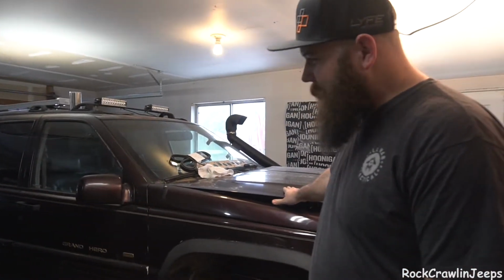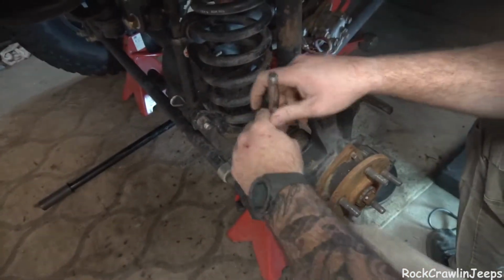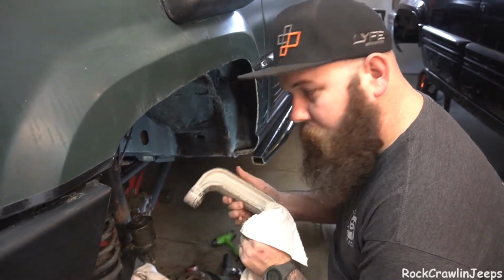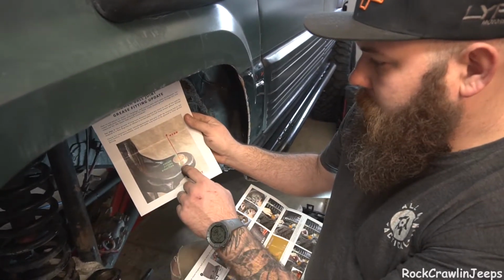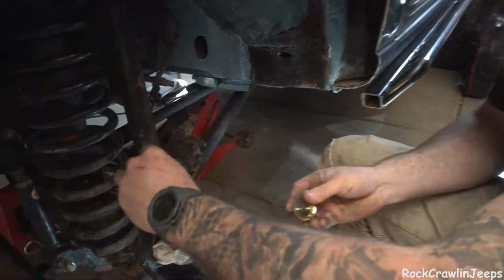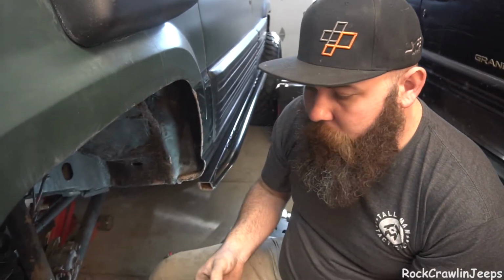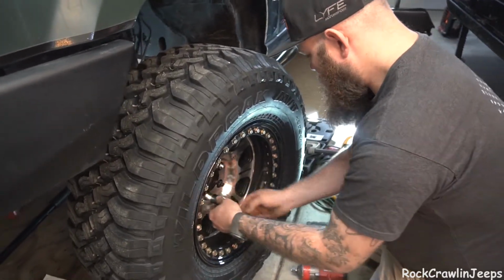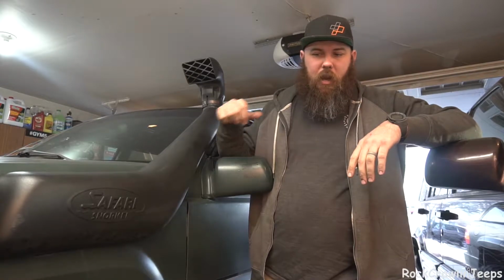The ULTIMATE ball joint upgrade for your Jeep! Installing a set from RARE PARTS!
Zack and I install a set of dual load carrying ball joints from Rare Parts!